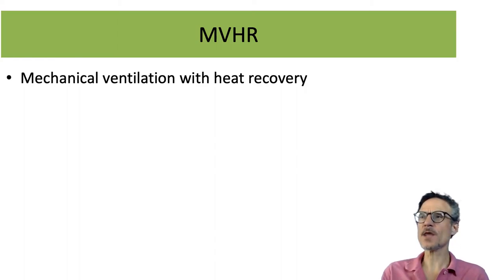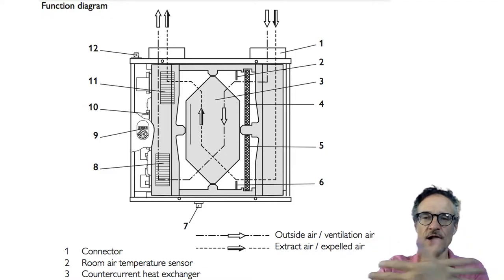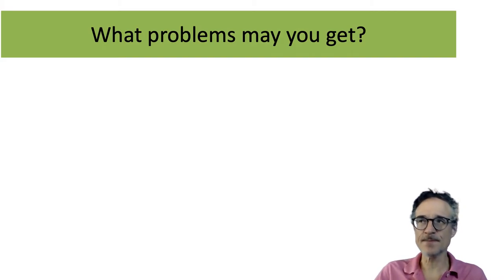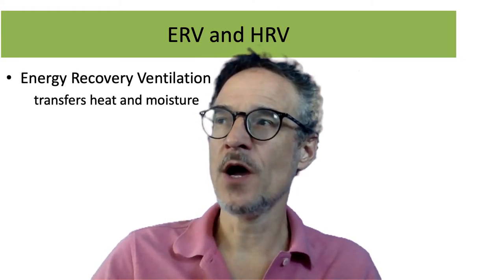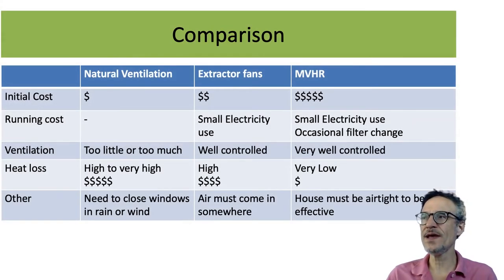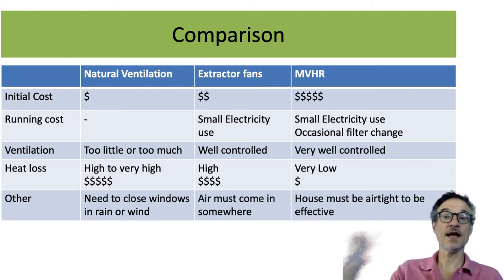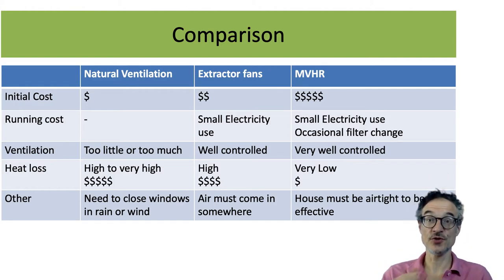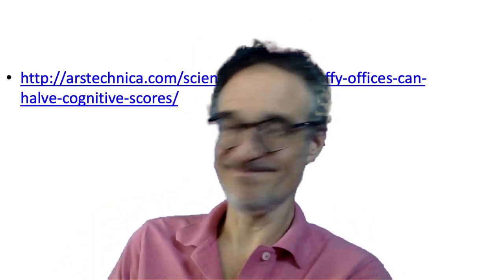Ventilation: Part 2